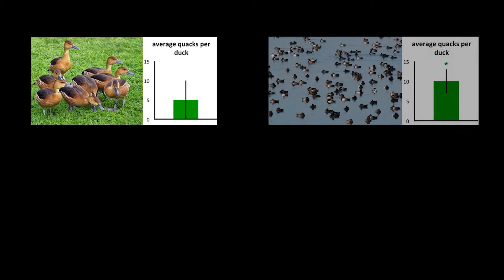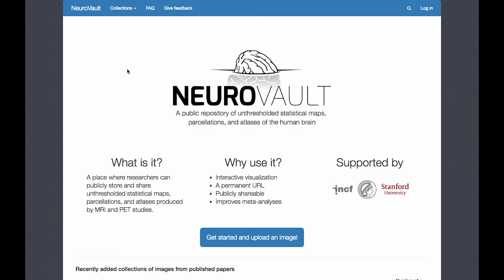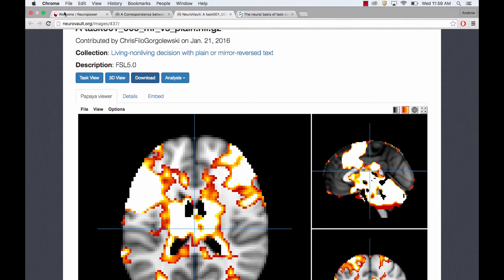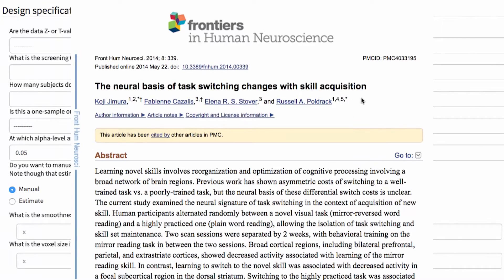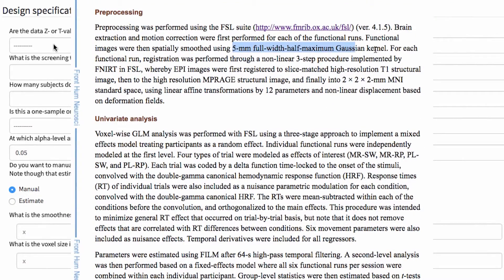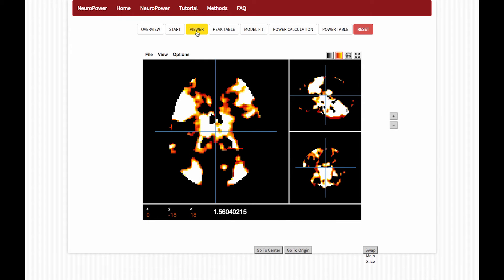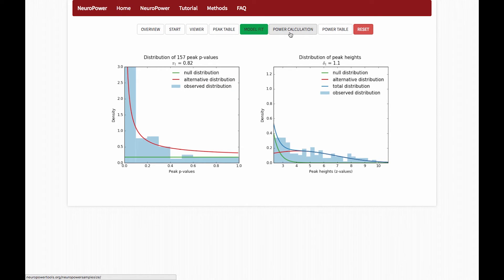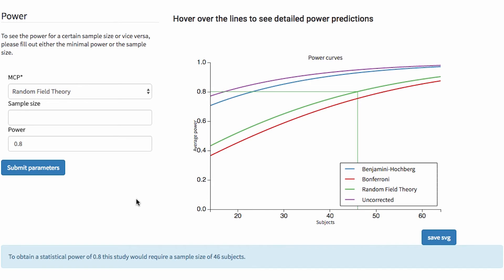fMRI Power with NeuroPowerTools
NOTE: This website is no longer available; I don't know if it will come back online, but I am going to leave this video up in case it does. Unfortunately, I don't know of any other power analysis options for fMRI data.